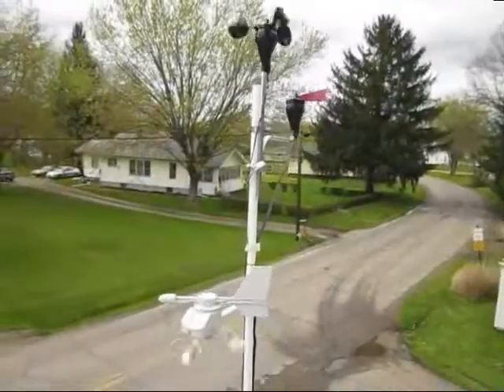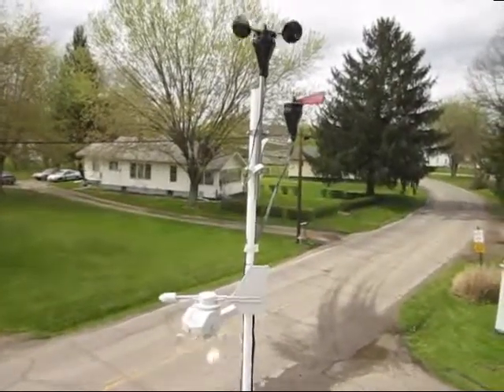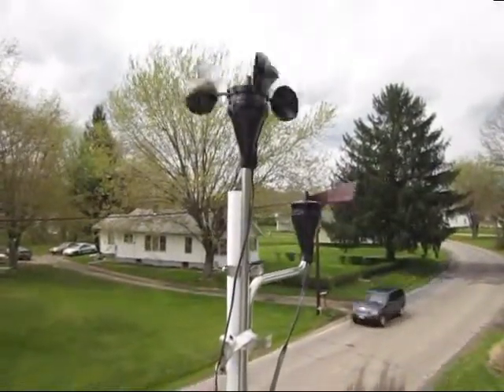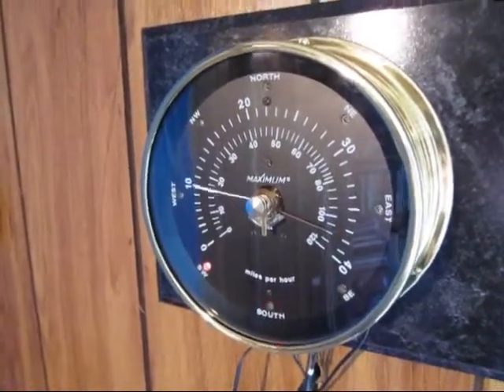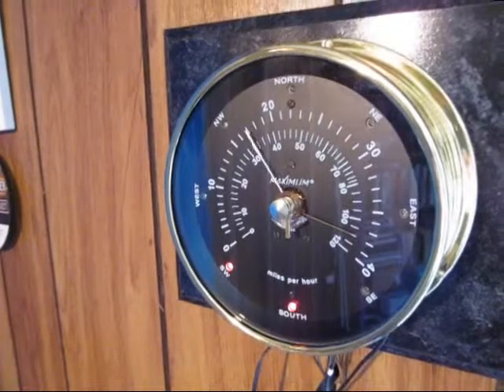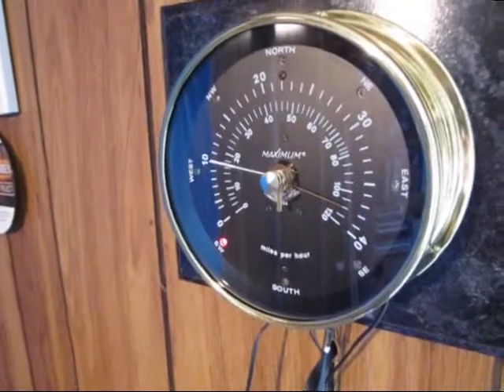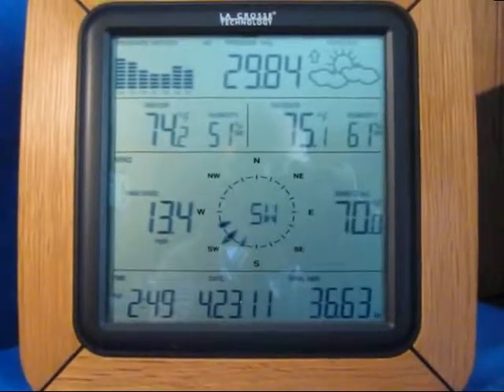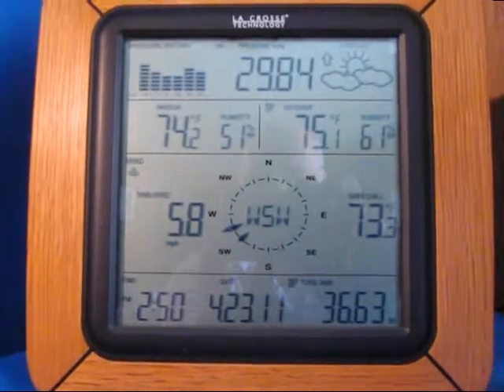Maximum Maestro 2 Weather Instruments and LaCrosse 2811 Weather Instruments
A brief video showing my LaCrosse 2811 outdoor wind instruments and indoor unit as well as my new Maximum outdoor wind units and the indoor unit.